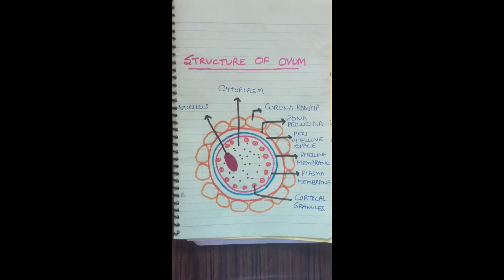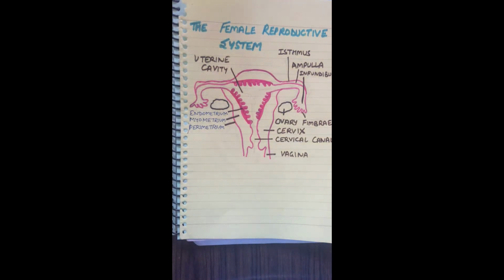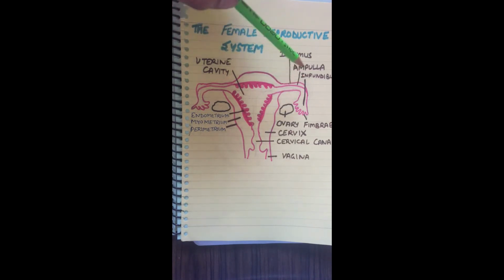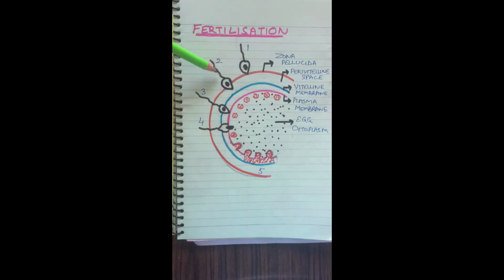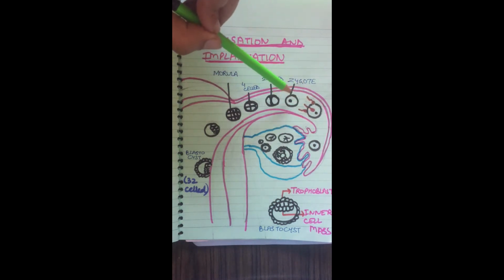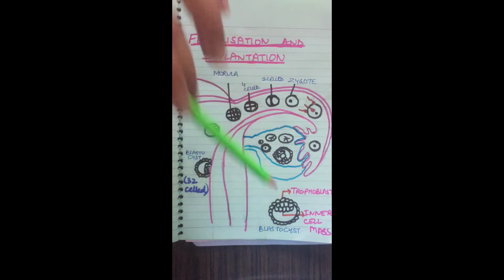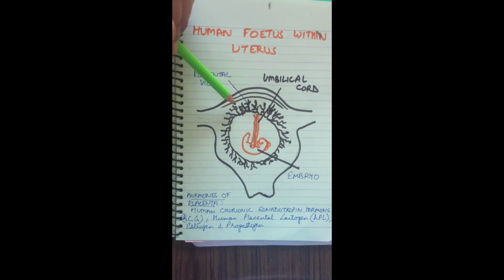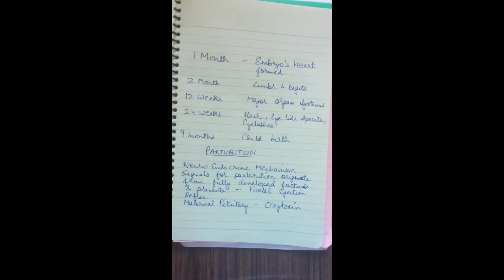CH: 3 HUMAN REPRODUCTION (PART 4) CLASS XII BIOLOGY